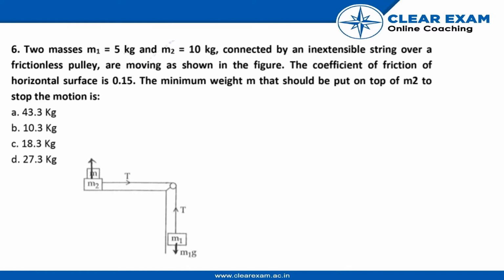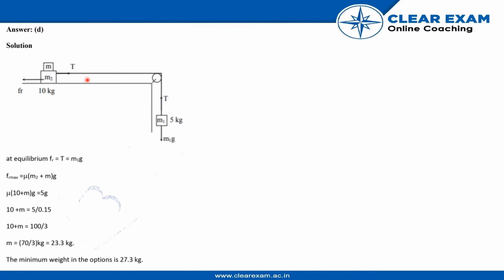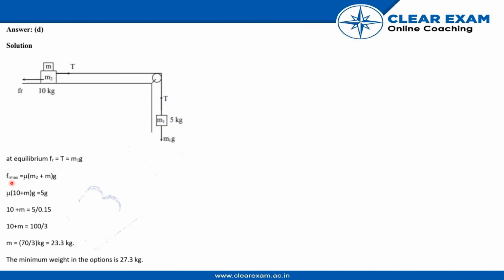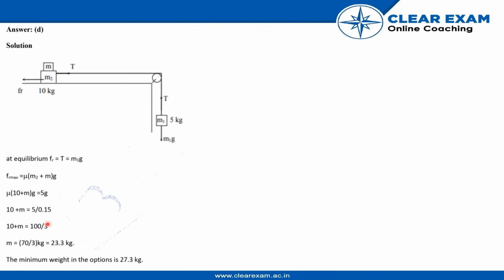JEE Mains Previous Year Paper 2018 | January-Shift 1 | Physics | ClearExam | Question 06